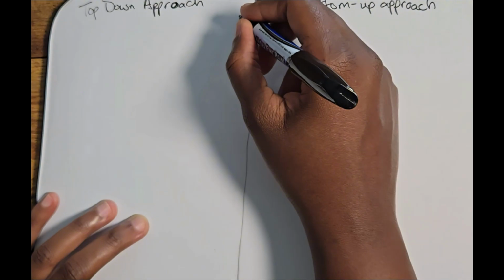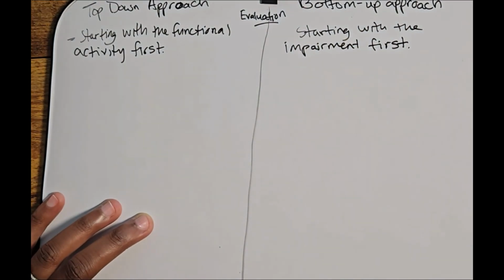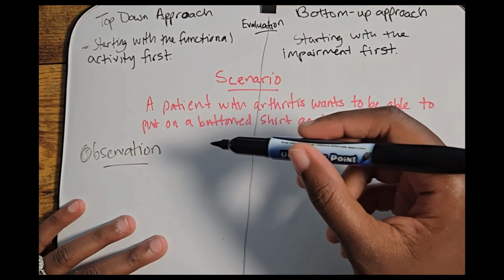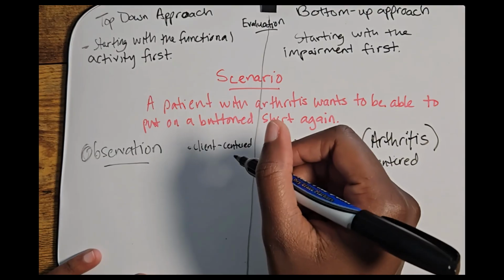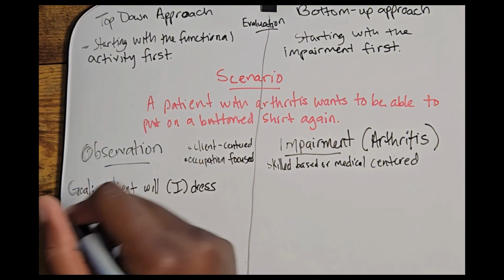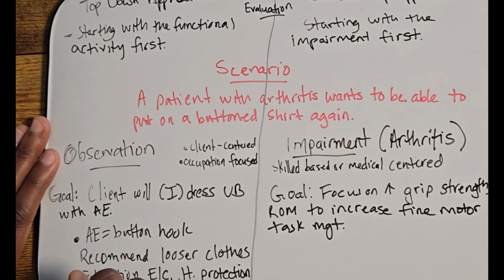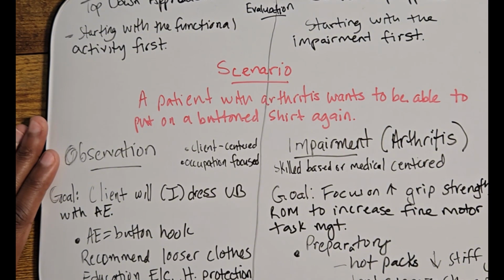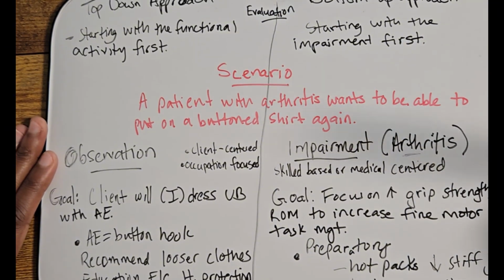Top Down vs Bottom Up Approach | How to remember with an example!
In this video, I explain the difference between "top down" and "bottom up" approaches, which are key concepts in occupational therapy.

RESOURCES